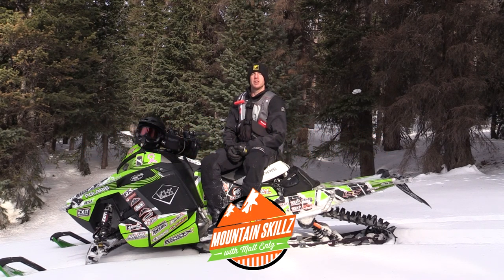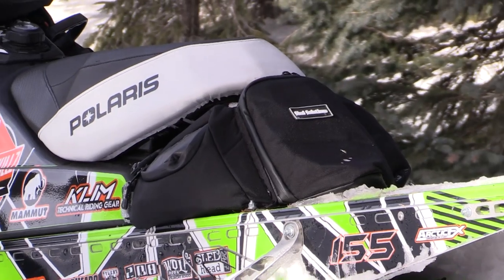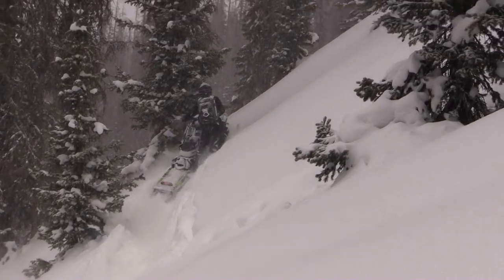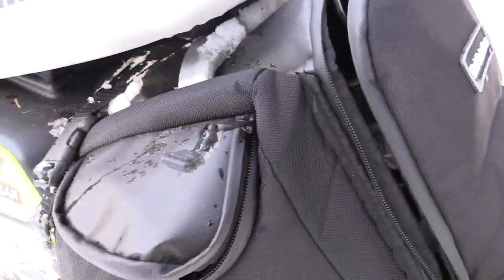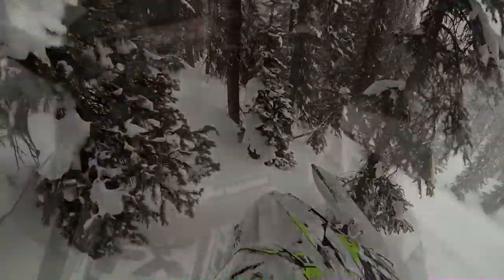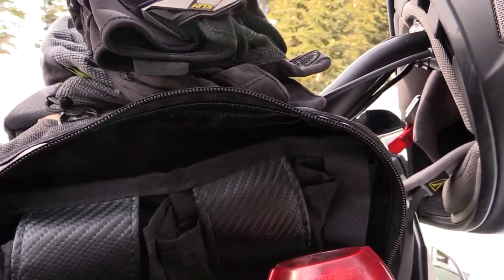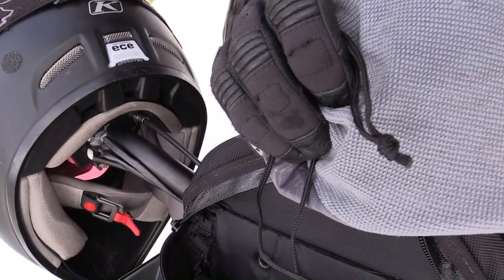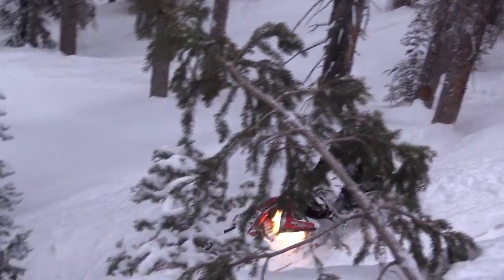Sled Solutions snowmobile storage bags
For additional storage on my snowmobiles, I use the Sled Solutions  E-Series Backcountry II Tunnel Bag and E-Series Deluxe Carry All/Goggle handlebar bags. They are easy to mount, offer a lot of functional storage space, and are very durable. Highly recommend if you are looking for more storage!